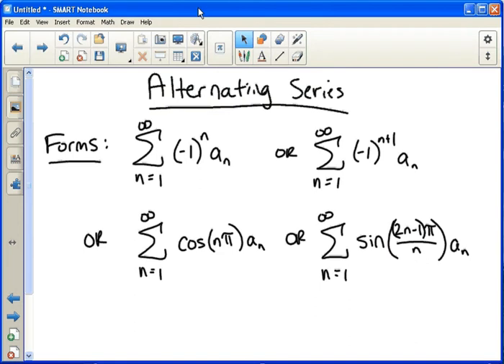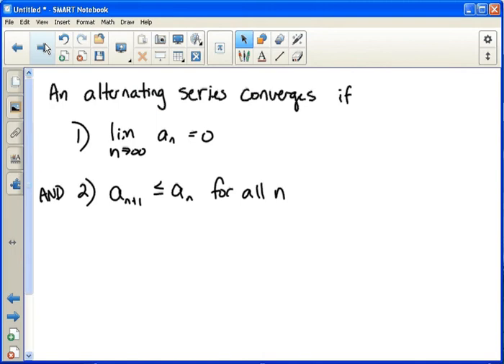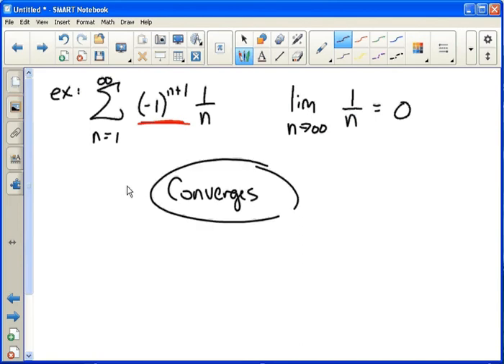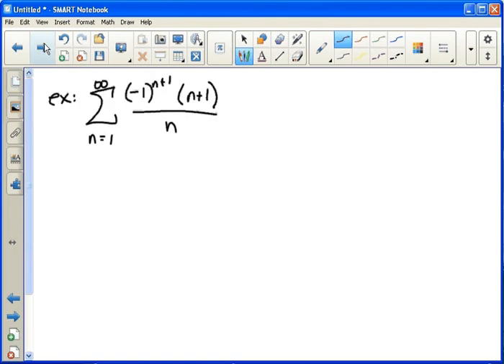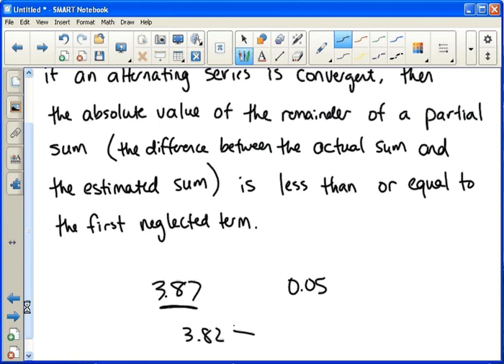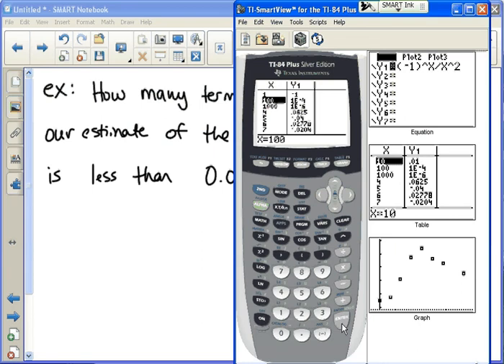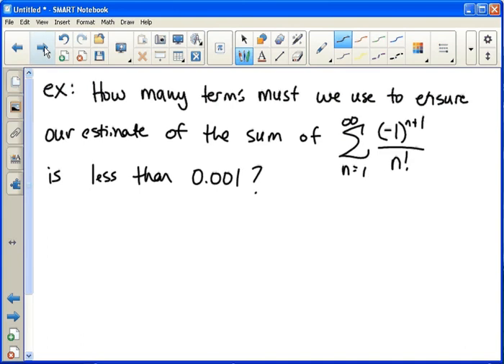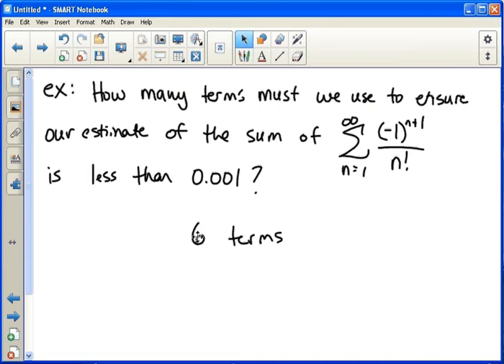Alternating Series And Remainder Theorem for Infinite Series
This lesson explains how to determine if an alternating series converges or diverges, and how to use the Alternating Series Remainder Theorem to determine how good of an estimate a partial sum is for the actual sum.